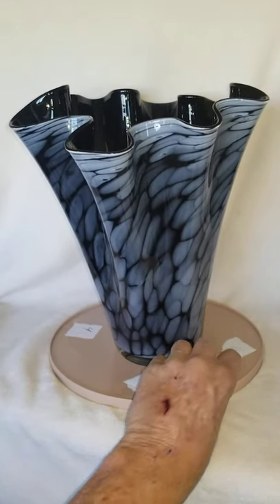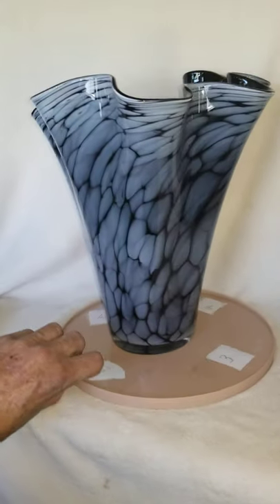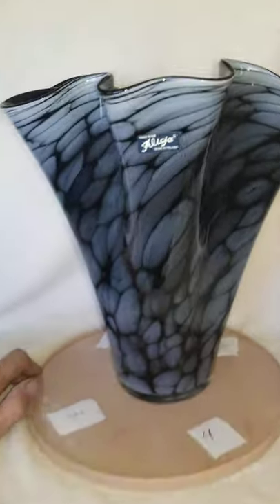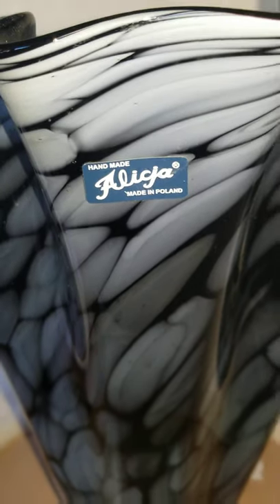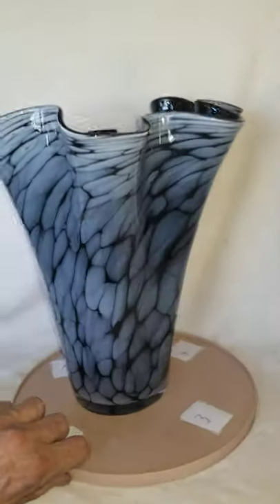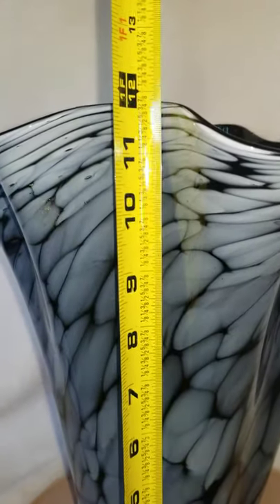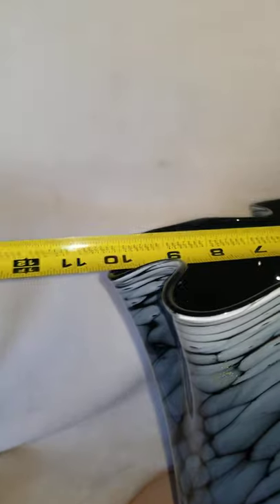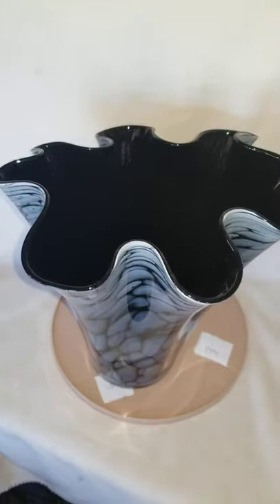Ebay Hand Made Alicja Large 12 1/2" Blue Blk Grey Handkerchief Art Glass Vase Poland